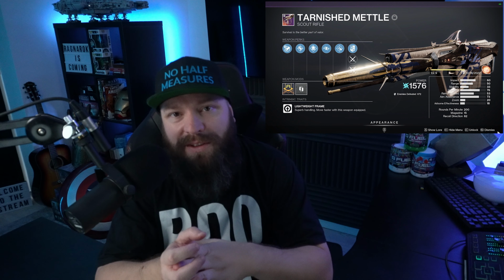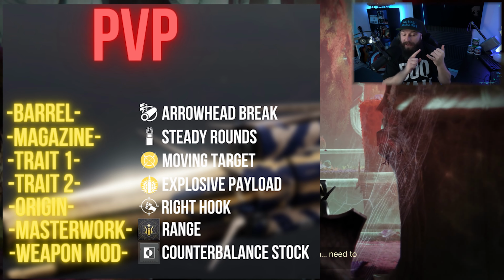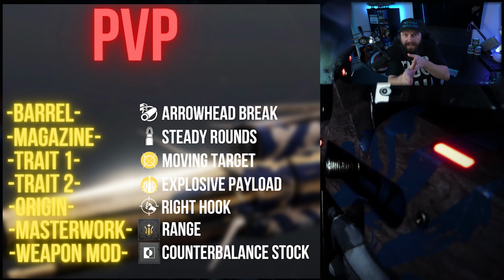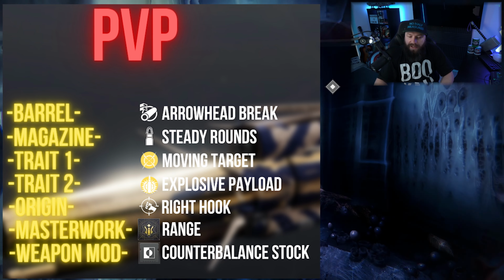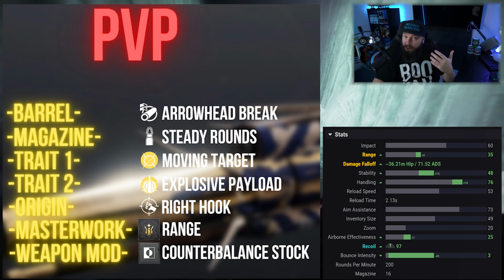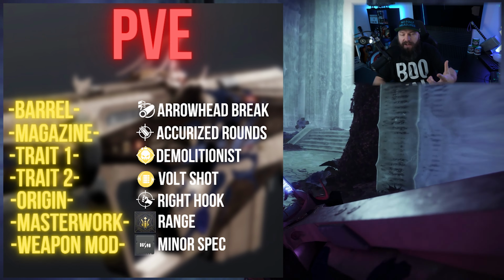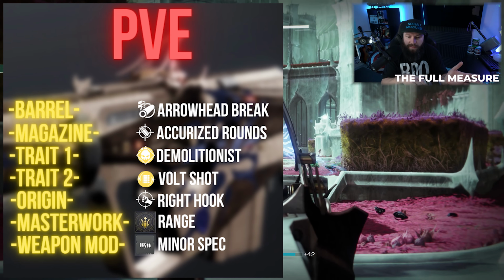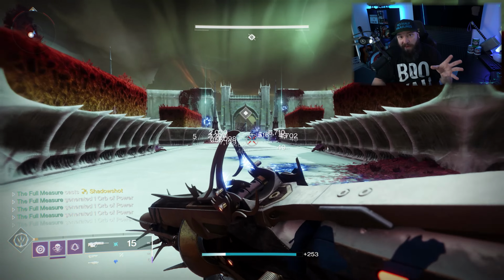Tarnished Mettle PVE/PVP GODROLL Guide | Destiny 2 The Witch Queen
Join me for a Tarnished Mettle PVE/PVP GODROLL Guide | Destiny 2 The Witch Queen

00:00 Intro
00:14 Weapon Showcase
00:37 PVP Configuration
04:02 PVE Configuration
06:46 Oneshot Cheatsheet
06:56 Outro and Thanks